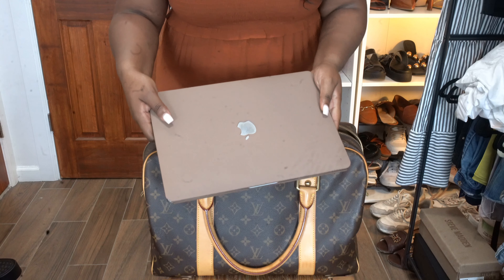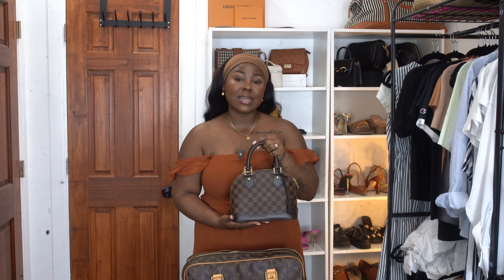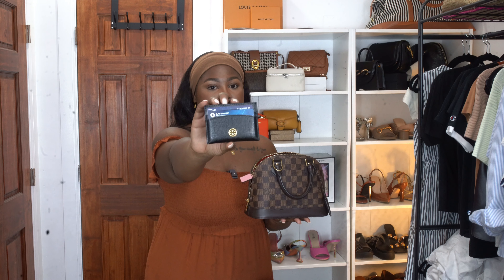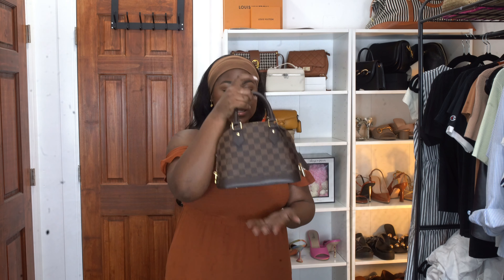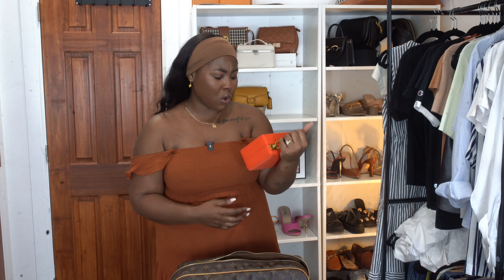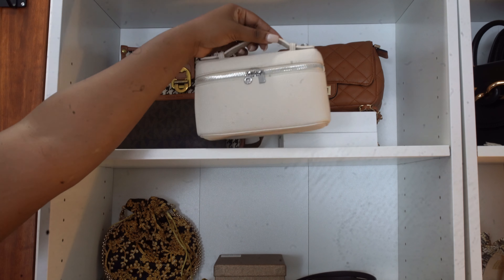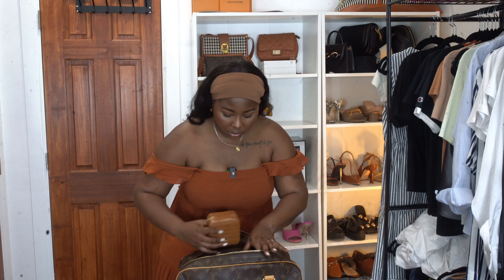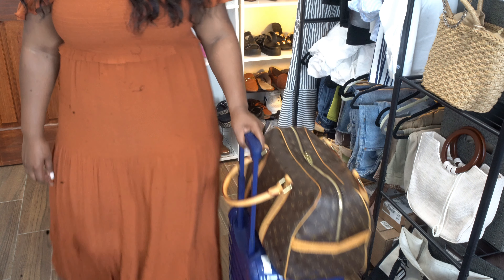What’s in my Bag | Pack with me for my first time to Europe | Therealnaomib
Welcome back to another video. My name is Naomi and this is TherealNaomiB, where we focus on lifestyle, fashion, beauty and travel.

TRAVEL jewelry BOX

BAG HOOK